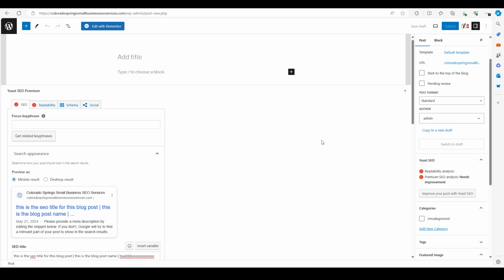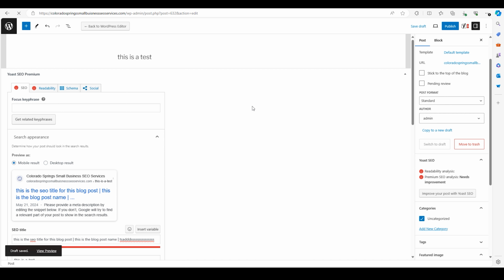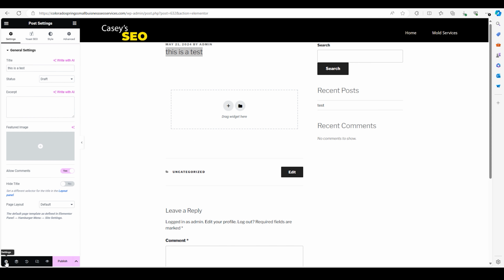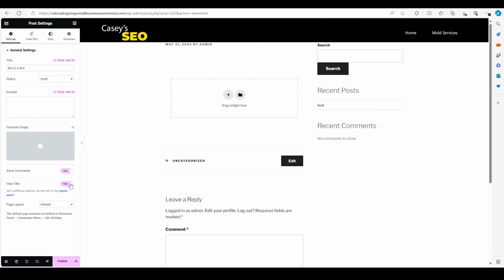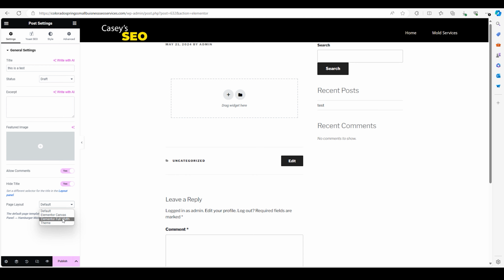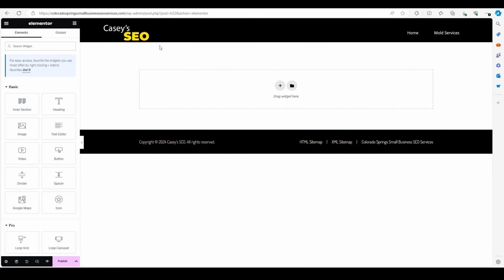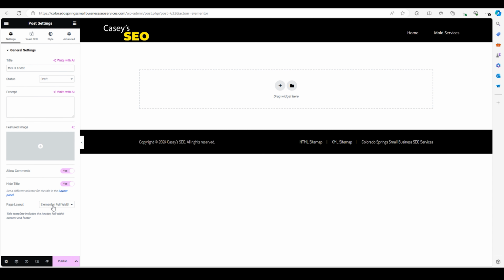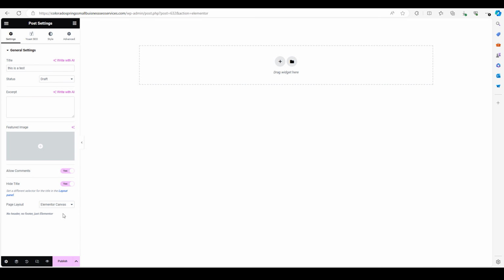How to Hide Page Title in Elementor | SEO Tutorials for Beginners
**Master Elementor Page Title Management - Quick SEO Tutorial for WordPress Beginners!**

Struggling with unwanted page titles cluttering your Elementor designs? This comprehensive tutorial reveals multiple proven methods to hide page titles in Elementor, giving you complete control over your WordPress page layouts and improving your site's professional appearance.

✅ **Simple Hide Title Method** - Discover the quickest way to remove page titles using Elementor's built-in settings feature

✅ **Advanced Layout Solutions** - Master the difference between Full Width and Canvas page layouts for maximum design flexibility

✅ **Troubleshooting Tips** - Learn what to do when the standard hide title button doesn't work due to theme conflicts or plugin compatibility issues

✅ **Professional Design Techniques** - Understand how to create clean, distraction-free pages that enhance user experience

✅ **Layout Options Explained** - Compare Full Width vs Canvas layouts to choose the perfect setup for your specific needs

**Perfect for:**
- WordPress beginners learning Elementor
- Web designers seeking cleaner page layouts
- SEO enthusiasts optimizing page structure
- Anyone experiencing page title display issues
- Users wanting more control over header and footer elements

This step-by-step Elementor tutorial covers essential page customization techniques that every WordPress user should know. Whether you're building landing pages, custom designs, or simply want to remove distracting page titles, these methods will give you the professional results you're looking for.

- Elementor page title customization
- WordPress page layout optimization
- Theme compatibility solutions
- Header and footer management
- Canvas vs Full Width layouts
- Elementor settings navigation

Ready to take your Elementor skills to the next level? Watch now and transform your WordPress pages into professional, clean designs!

💬 **Questions about Elementor or need help with a specific issue?